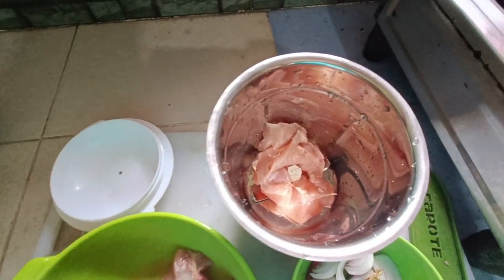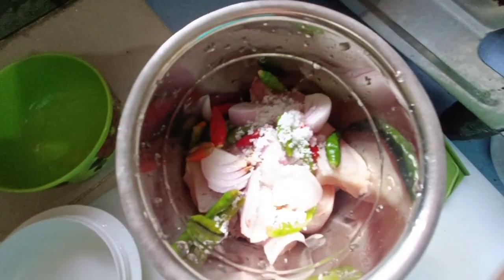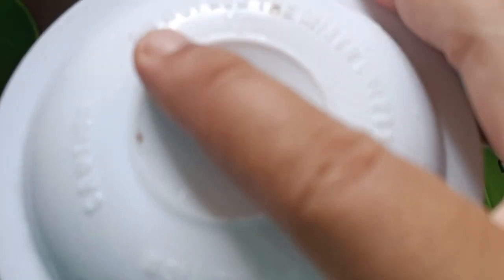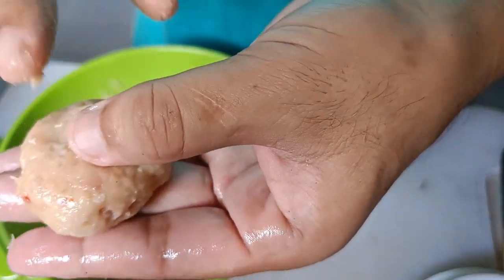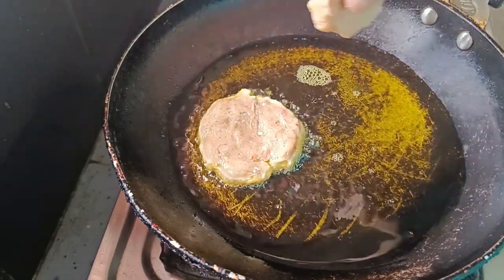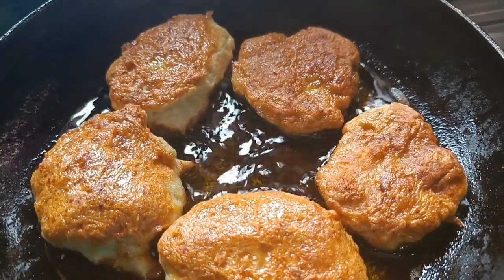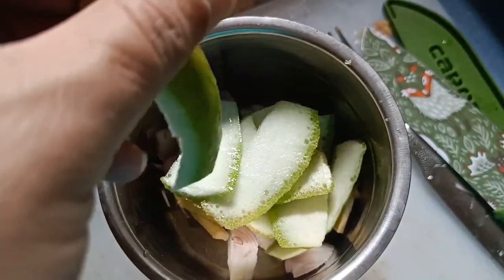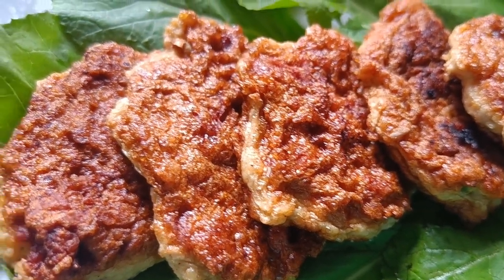chicken kabab recipe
chicken cutlets recipe || very tasty and easy recipe ||

VIDEO EDITING- @nemsvlog547

PHOTOGRAPHY & VIDEO:- Suraj Thakuria

thank you family for the continuous love and support we are ever so grateful and love you so much 🙏💓

Thank you family 😊❤️